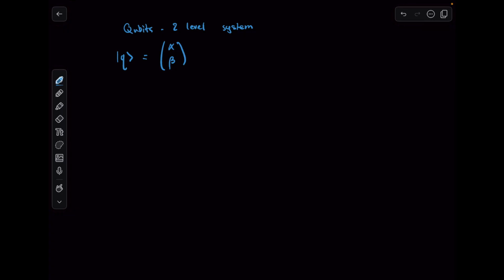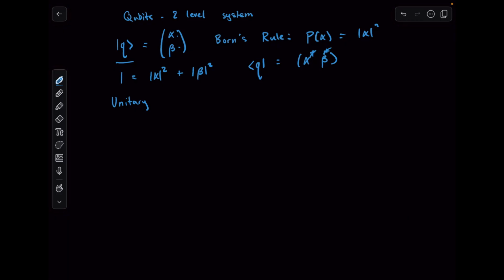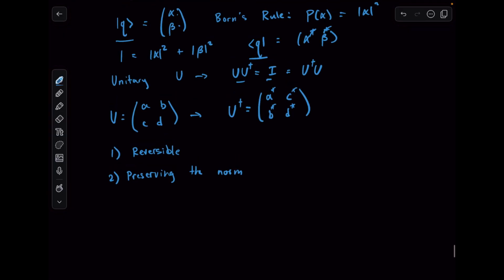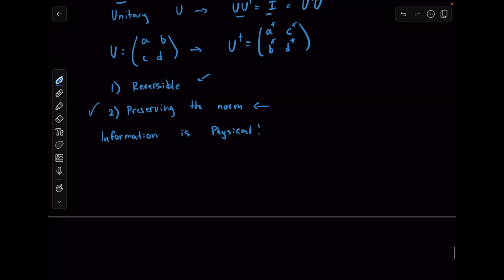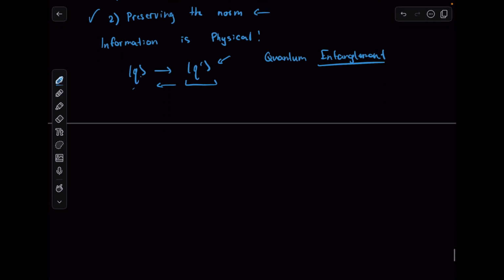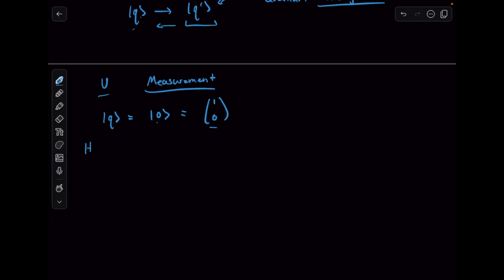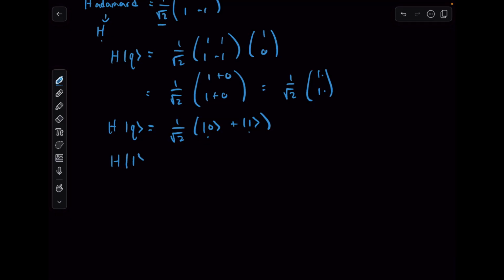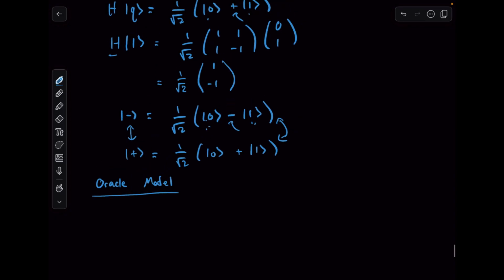Unitary Transformations (QC-4)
The standard quantum logic gate is a unitary transformation that acts on 1 or 2 qubits. The requirement that the transformation be unitary is a consequence of the laws of quantum mechanics which I discuss briefly in the video.